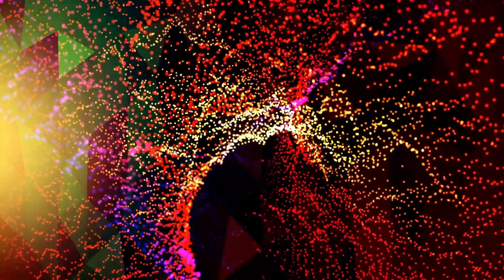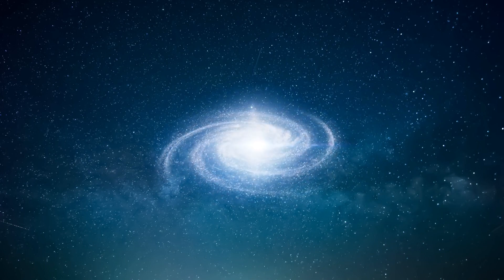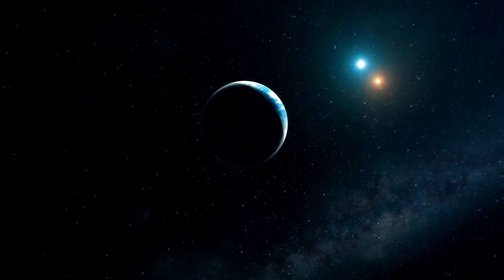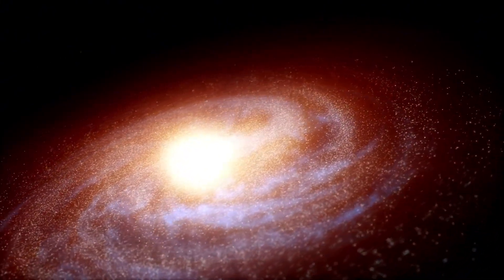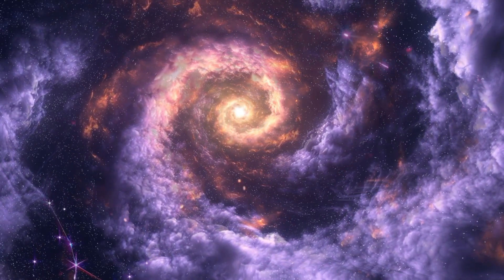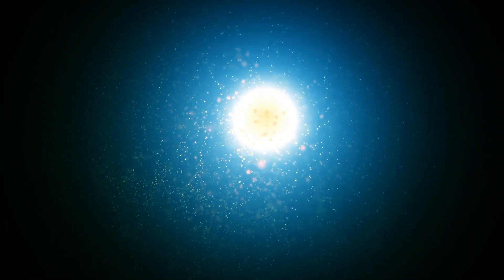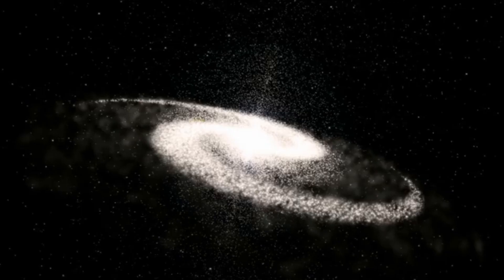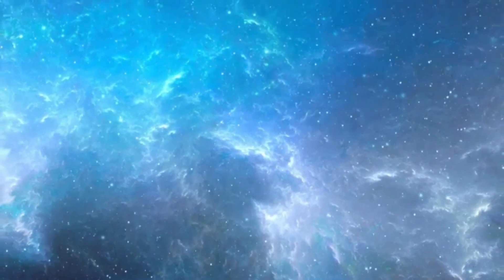1 HOUR AGO_ James Webb Telescope Just Detected A 13.8 billion Year Old Structure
🚀🌟 Exciting news from the cosmos! Just one hour ago, the James Webb Space Telescope made an astonishing discovery: a structure that's 13.8 billion years old! This revelation pushes the boundaries of our understanding of the early universe. In this video, we’ll break down what this ancient structure could mean for the origins of galaxies and the formation of cosmic structures. We'll delve into the details of the observation, the significance of this find, and what it tells us about the dawn of the universe.